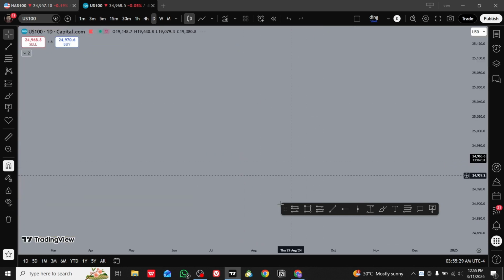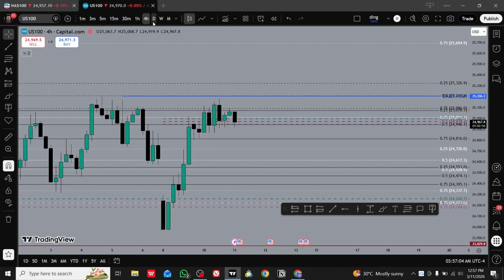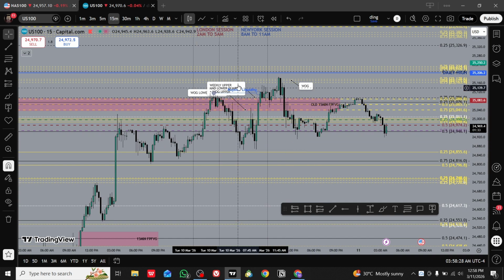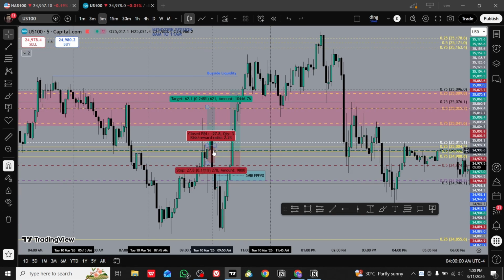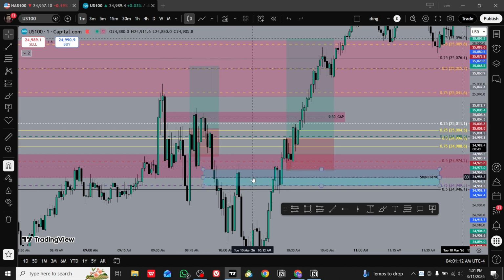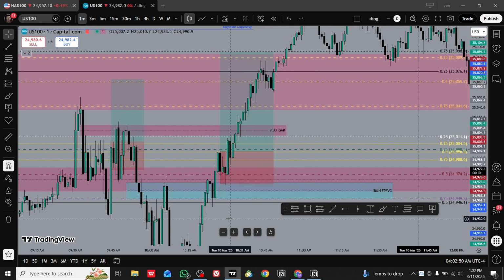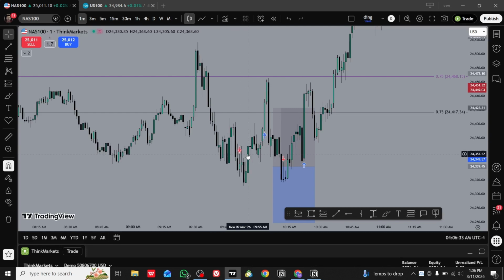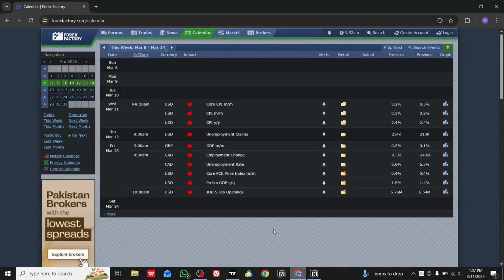LIVE TRADE REVIEW / 10TH MARCH / ROAD TO PROFITABILITY